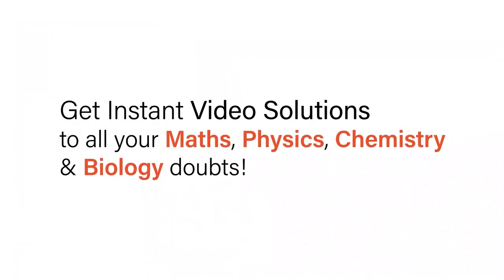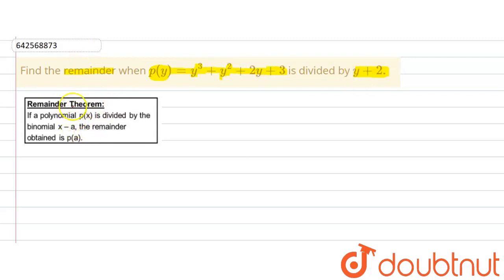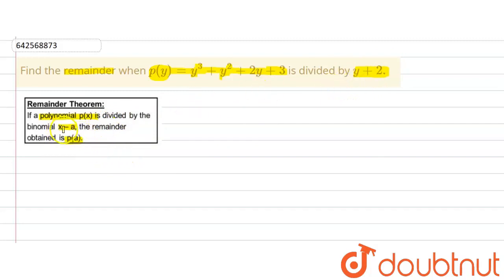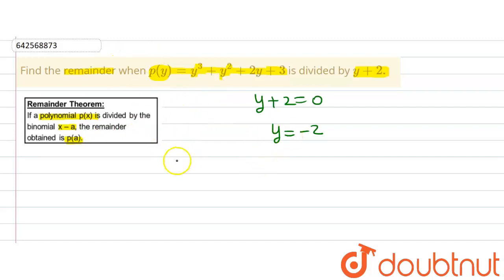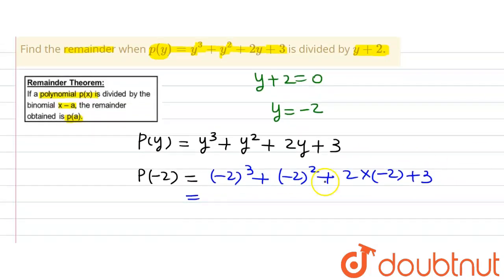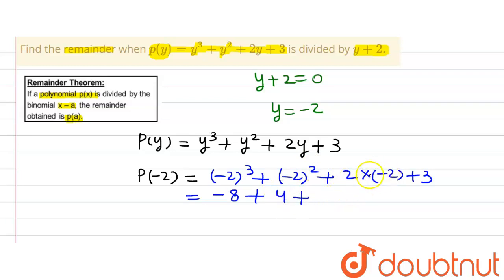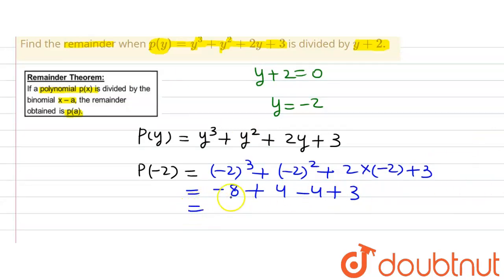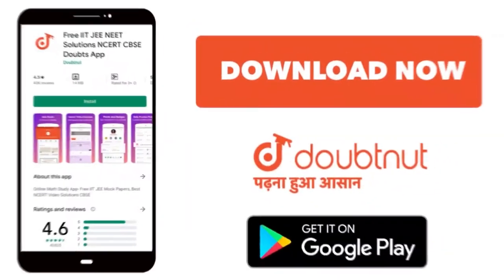Find the remainder when\r\np(y)=y^3+y^2+2y+3\nis divided by y+2. | 9 | FACTORIZATION OF POLYNOMI...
Find the remainder when\r\np(y)=y^3+y^2+2y+3\nis divided by y+2.
Class: 9
Subject: MATHS
Chapter: FACTORIZATION OF POLYNOMIAL
Board:CBSE

👉 Have Any Query? Ask Us.